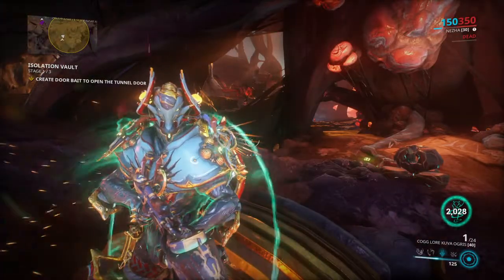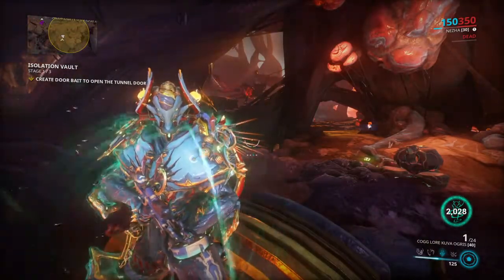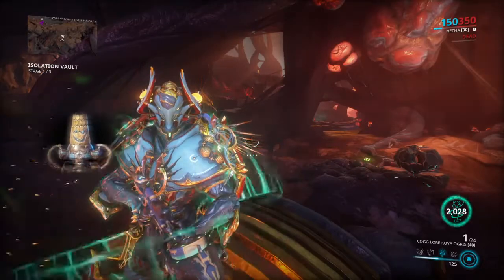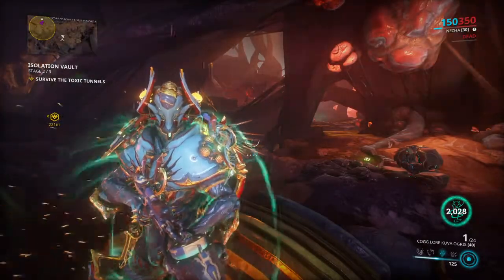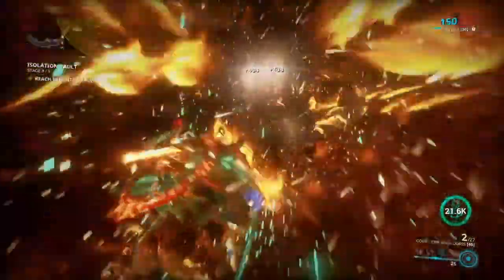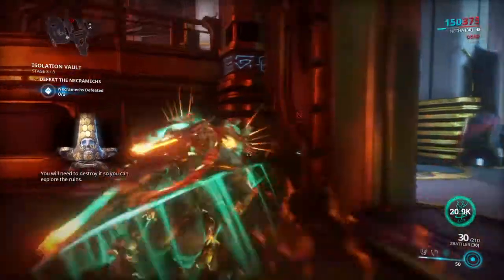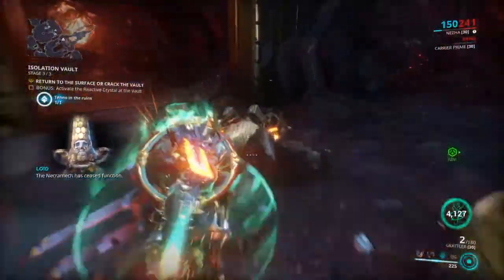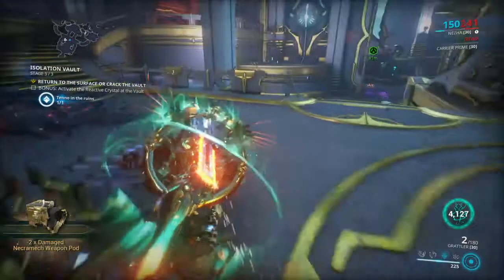Warframe Iso Vault # 3 Solo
Soloing the third isolation vault with basic equipment anybody can acquire.